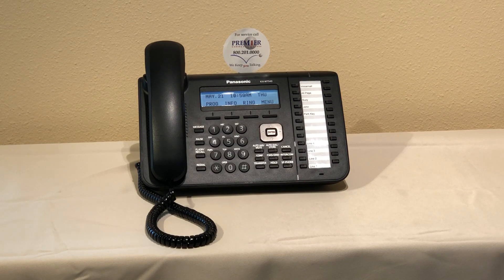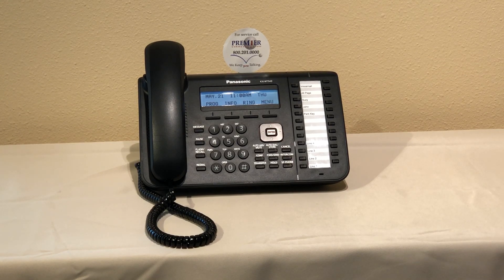Delete or Reset Any Voice Mail Password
Premier Communications demonstrates how to delete and reset any voice mail password on the Panasonic Voice Mail system using your administrator pass code.